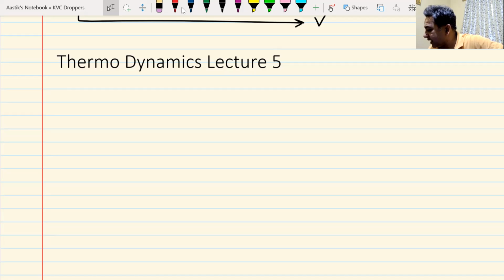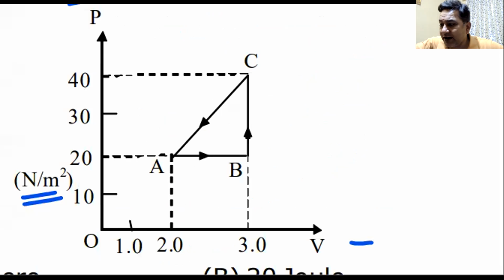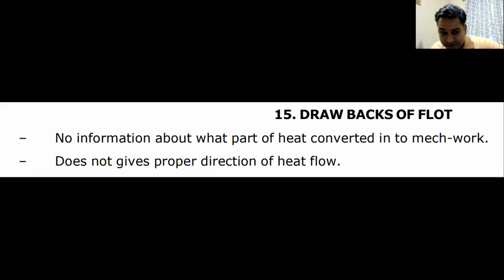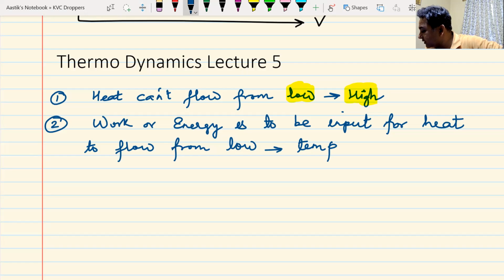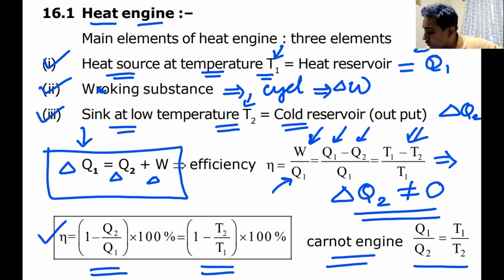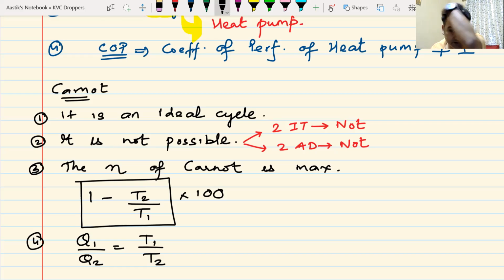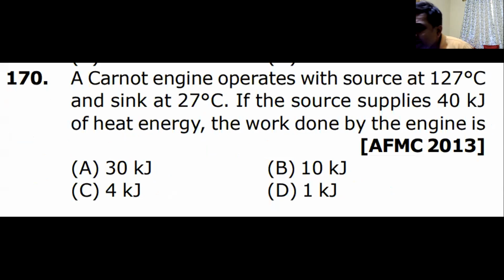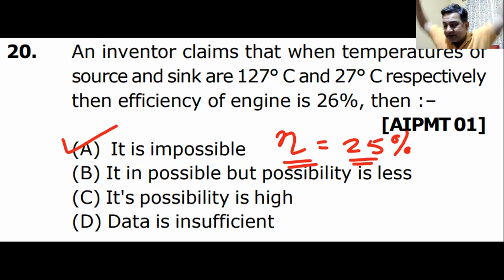Thermodynamics | L5 | Second Law | Heat Engine | Heat Pump | Crash Course | NEET 2022 | IIT | JEE